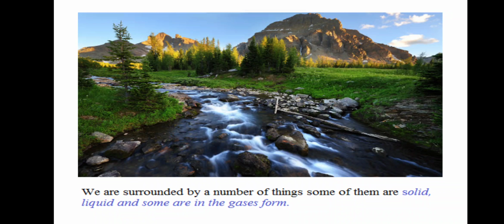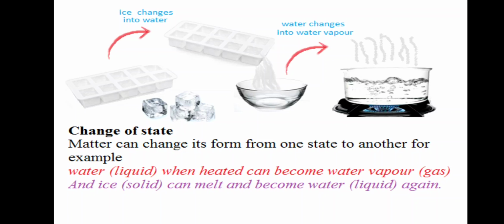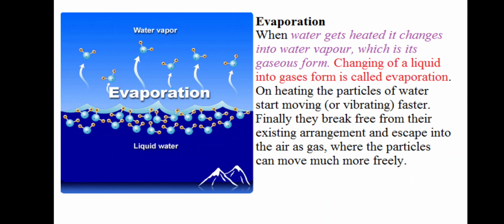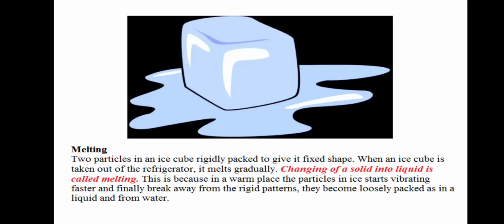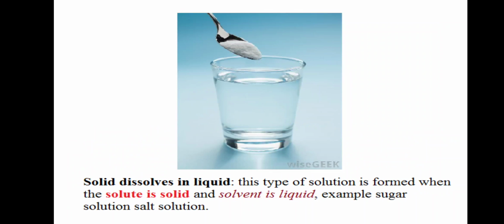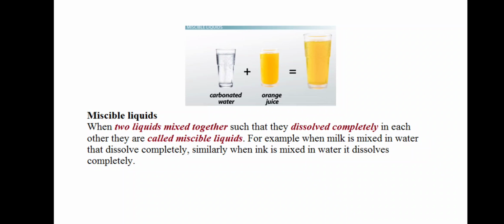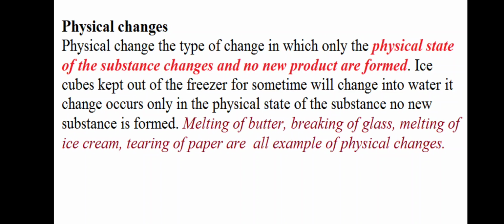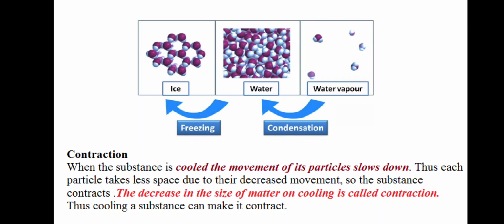NCPS:- Study video; Class 5 - Science- State of Matter